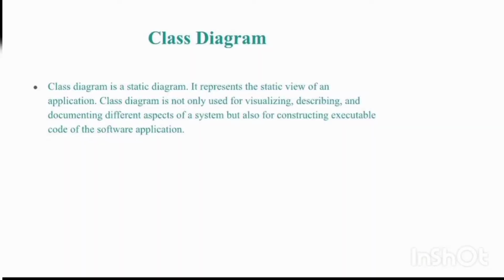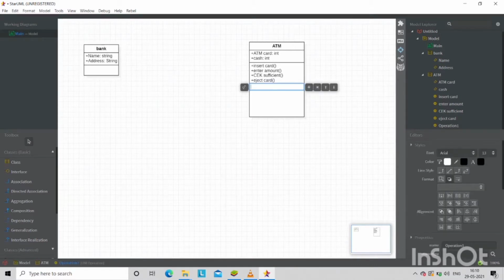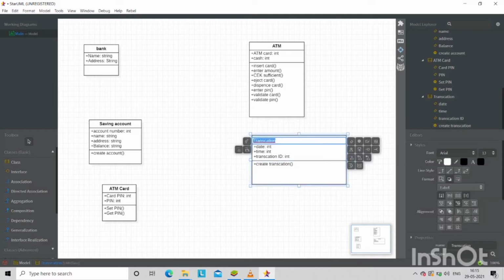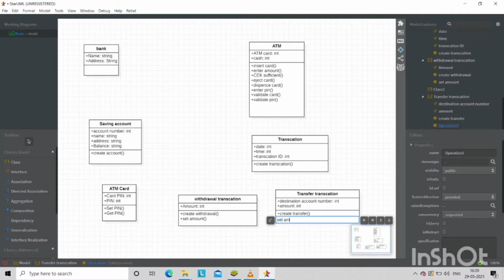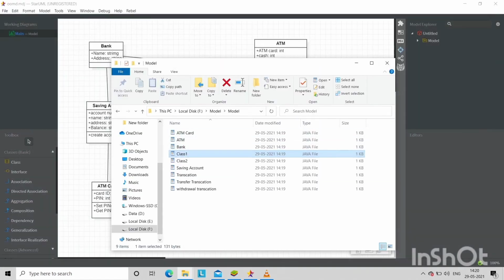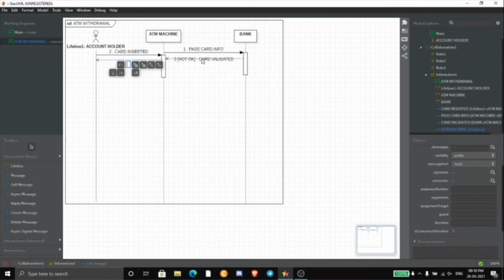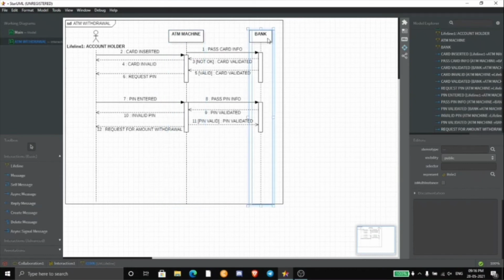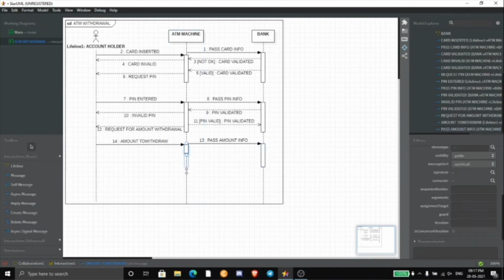UML Diagrams for ATM and banking System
submitted by:

Priyanka Prabhu - 2SD18CS070
Sahana Shetty - 2SD17CS078